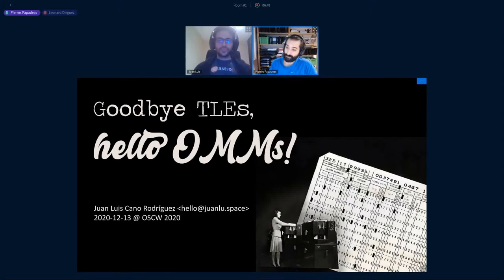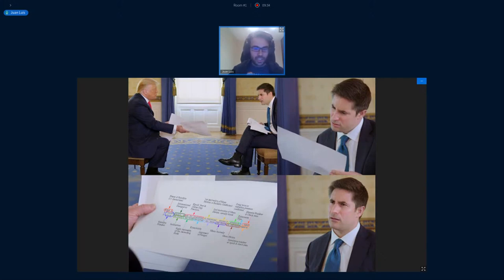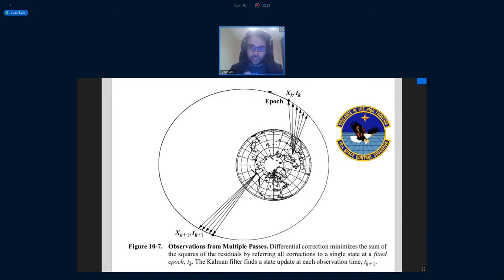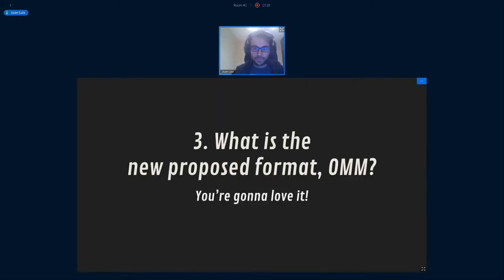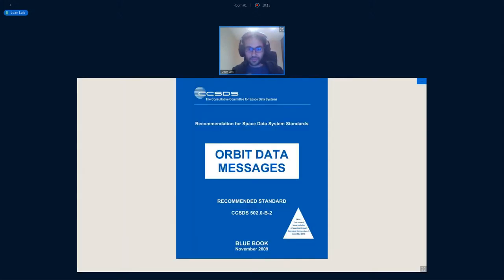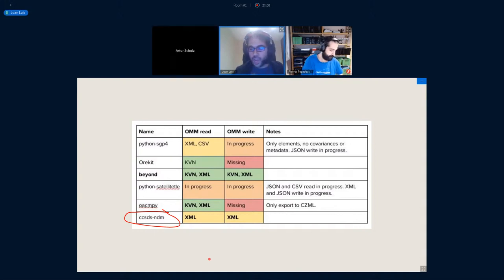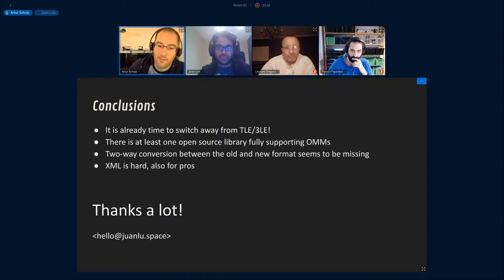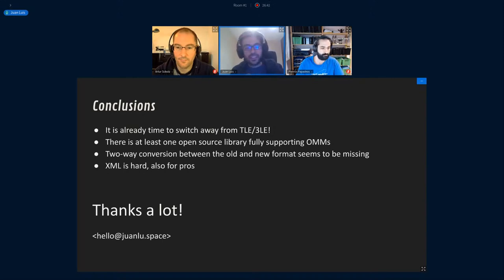OSCW 2020 - Goodbye TLEs, hello OMMs!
Goodbye TLEs, hello OMMs!

Tired of squinting at punched cards to find out the orbit of your satellite? Fear no more! Two-Line Element sets, most widely known as TLEs, are coming to and end, and a not-so-new format, OMMs, is set to have a huge relevance in the coming future. But what tools do you have at your disposal to deal with this format? And is it really a format, or a family of them? As part of the OpenSatCom initiative spearheaded by the Libre Space Foundation we studied the status of the open source ecosystem regarding OMM support, and in this talk we will offer a summary of our findings.